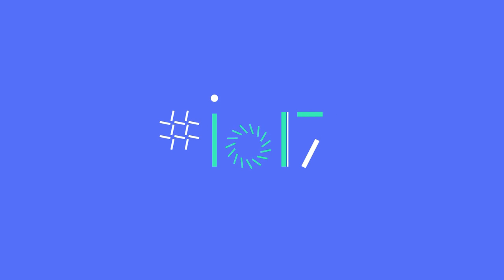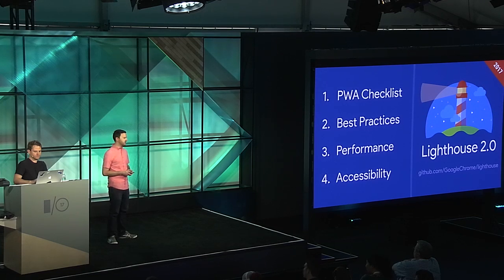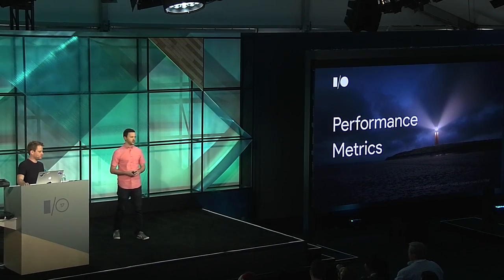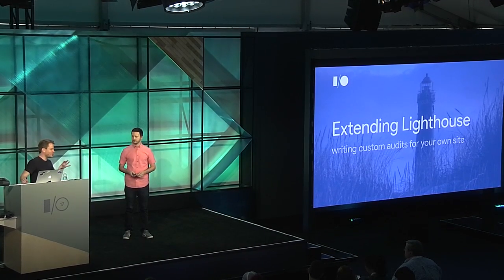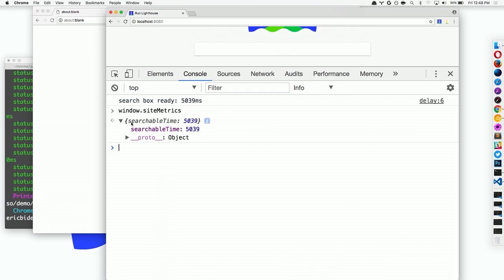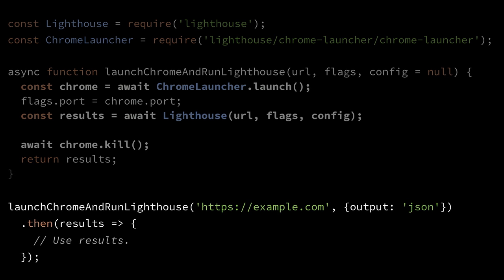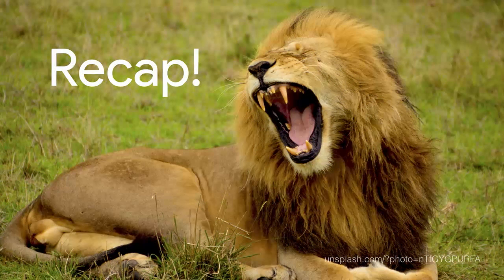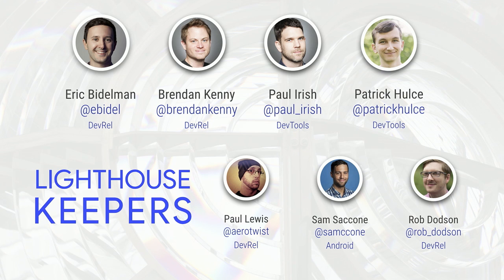Staying off the Rocks: Using Lighthouse to Build Seaworthy Progressive Web Apps (Google I/O '17)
Last year at I/O we launched Lighthouse, an open-source, automated tool for auditing and improving the quality of your web apps. One year later, we'll walk you through what's new in Lighthouse and how it's evolved into a companion for modern web development. We'll cover using Lighthouse in different environments (Node CLI, Chrome DevTools, WebPageTest, headless Chrome) and ways you can extend Lighthouse by authoring custom audits to run against your own site.